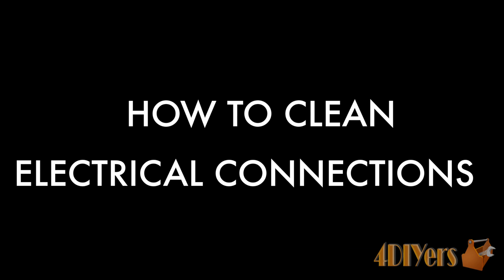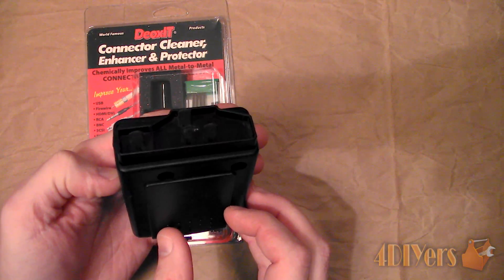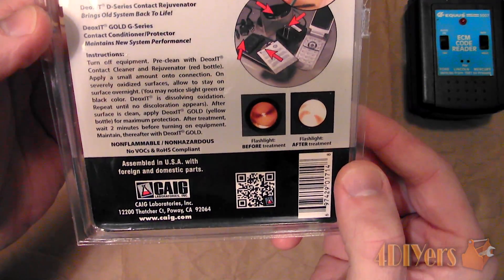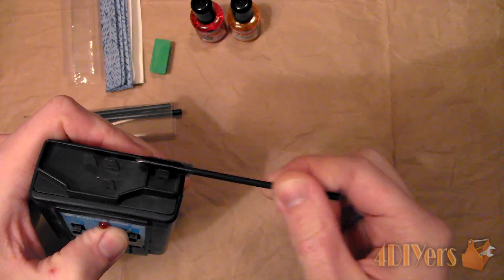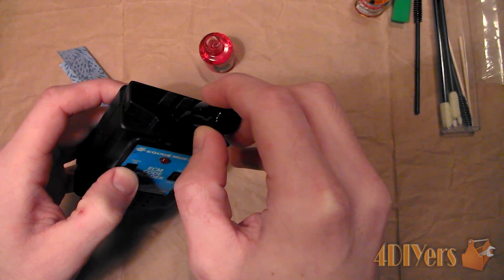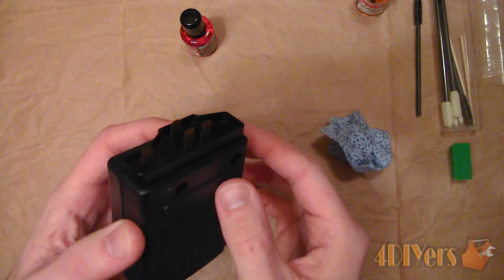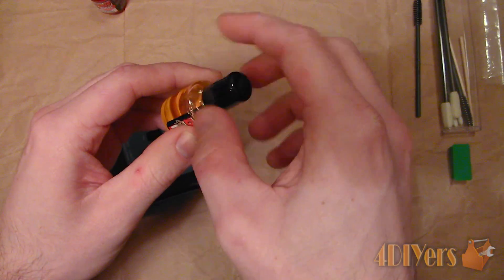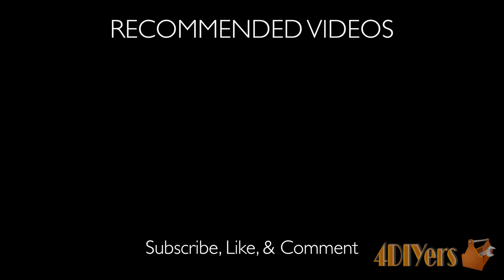How to Easily Clean Corroded Electrical Connections & Apply Protection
Video tutorial on how to clean an electrical contact. Dirty or corroded contacts will cause conductivity issues, causing errors or interferences whether it be on computers, audio equipment, controllers, switches, connections, etc. This method can be applied to gold, silver, rhodium, copper, bronze, nickel, and other types of precious metals.

Tools/Supplies Needed:
-contact cleaner
-lint free cloth
-can of air
-brush

Procedure:
-here I have an OBD1 Ford diagnostic tool and as you can see the contacts are dirty and in need of cleaning
-first the part you are cleaning must be disconnected from the power source and possibly removed from it’s location depending on the application
-start with the D100L solution, ensure the item is free of any loose debris
-use the supplied cleaning brushes to remove the loose debris
-a can of air can also help blow off the area
-apply the D100L solution to the surface using the supplied brush
-if you are working with a switching type device, it may required to operate for maximum cleaning action.
-wait a minute, then wipe off the surface, using a lint free cloth or swab
-for excessive oxidization or corrosion, more solution may need to be applied and left over night, re-cleaned the next day
-the cleaning tools can be used as an assist in cleaning as well
-wipe the surface off with a lint free cloth and now we are ready to apply the G100L solution
-wait 2 minutes before operation
-the G100L solution is intended for maximum protection
-now the equipment you have cleaned is now ready for usage